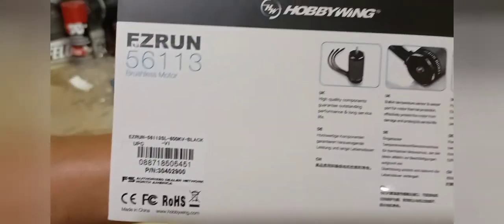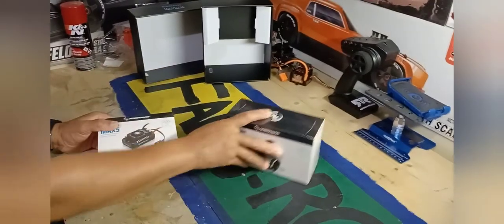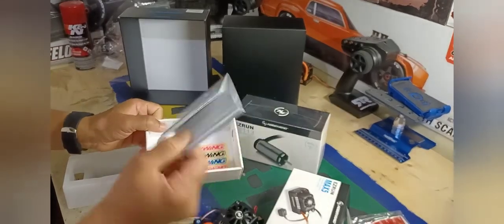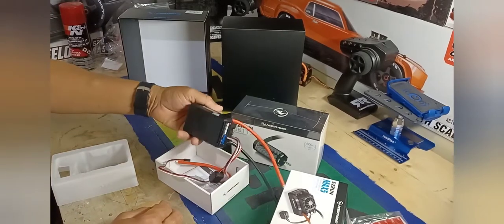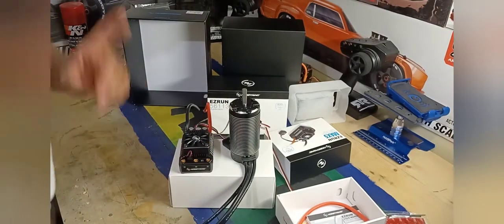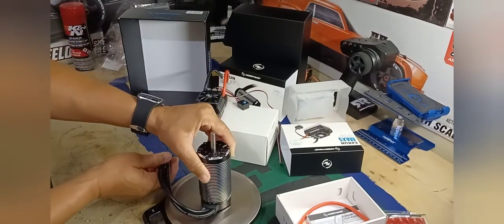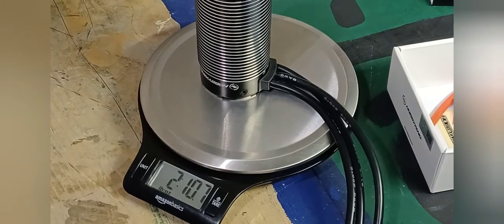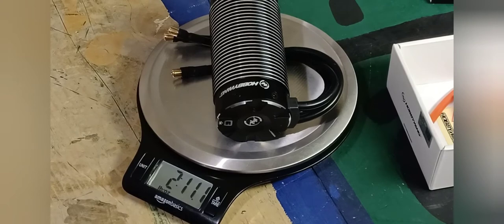Hobbywing 1/5 scale ESC/Motor combo unboxing + Arrma kraton...✅ it out 👍🏻✌.